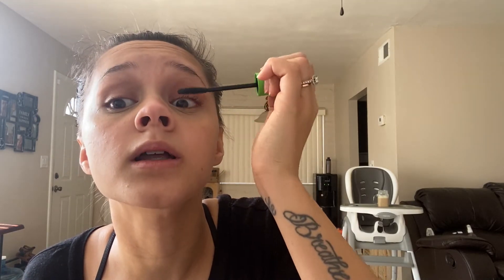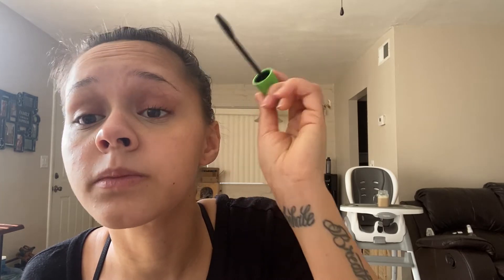GRWM & Mini Walmart Grocery Haul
Hey Peeps! So this week has been a little stressful and chaotic, but I made sure to film this video today! I hope you are having a great week so far. The prices for everything I bought are listed below.
Stone Field Baby Yogurt: $3.67
Activia: $2.03/each
Marshmallows: $1.76
Whip Cream: $2.98
Swiss Cheese: $4.22
Chipotle Mayo: $4.98
BBQ Pulled Chicken: $6.97
Turkey: $5.94/each
Blueberries: $4.73
Baking Soda: $0.82
Strawberries: $7.48
Blackberry Jam: $3.62
Nutella: $6.42
Rainbow Sprinkles: $1.48
Lemon Pepper Seasoning: $3.24
Orange Juice: $2.98
Cranberry Juice: $2.78
Eggs: $1.23
Bread: $2.48
Baby Food: $0.68/each
1st Trip:
Baby Book Toy: $1.50/each
Tutu: $4.96
Mascara: $8.98